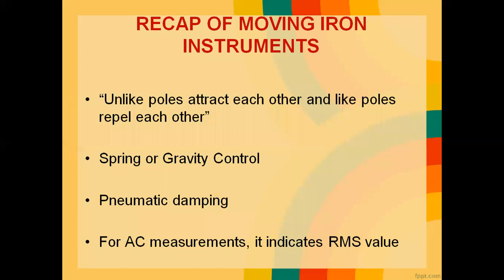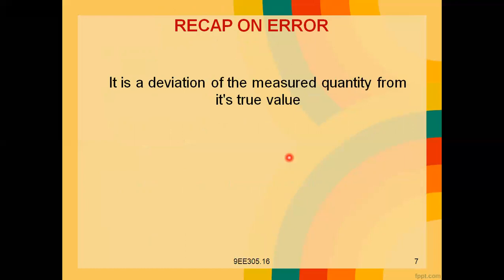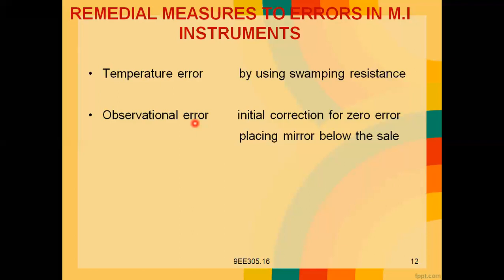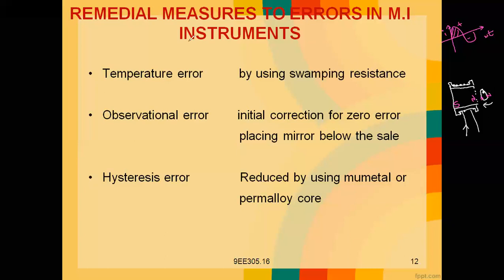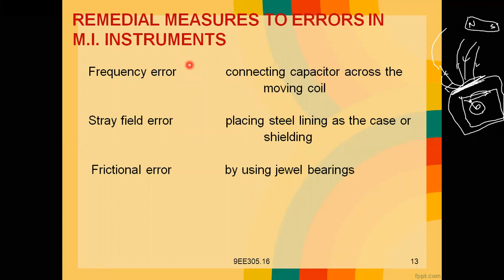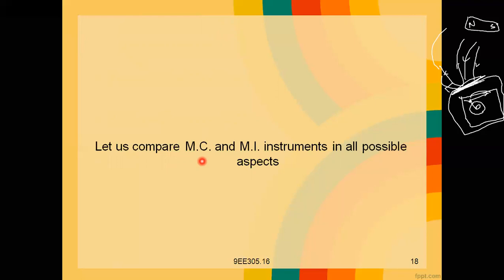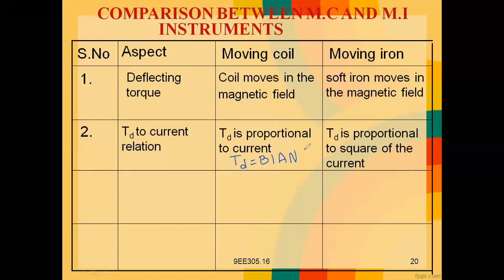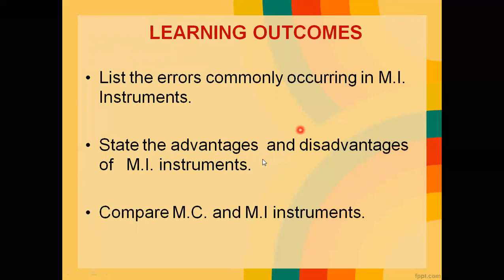ADVANTAGES AND ERRORS IN MI INSTRUMENTS(Also Compare MI and PMMC Instruments)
ADVANTAGES AND ERRORS IN MI INSTRUMENTS
(Also Compare MI and PMMC Instruments)